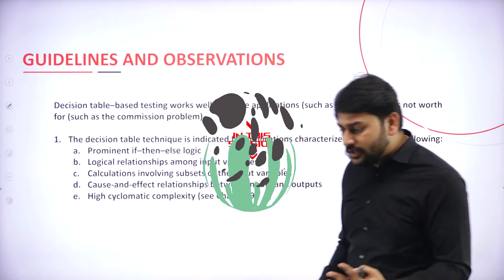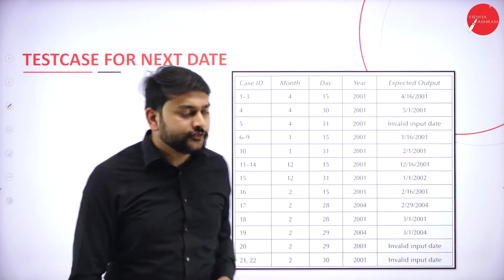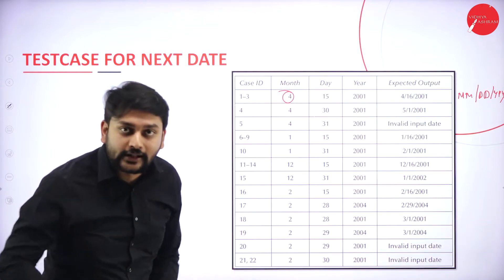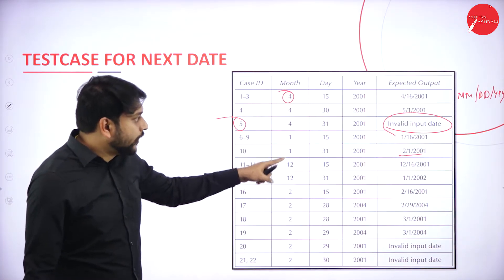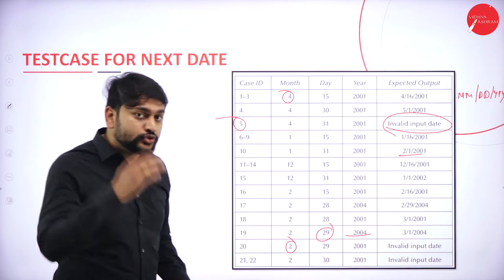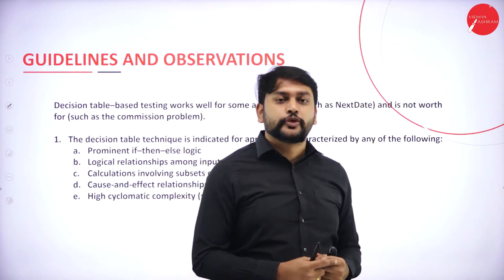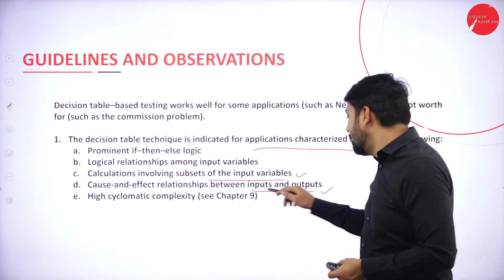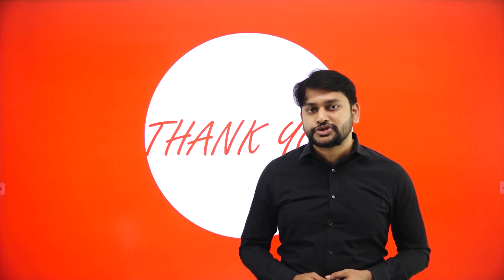DAY 14 | SOFTWARE TESTING | V SEM | B.C.A | TESTCASE FOR NEXT DATE PROBLEM | L14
Course : B.C.A
Semester : V SEM
Subject : SOFTWARE TESTING
Chapter Name : TESTCASE FOR NEXT DATE PROBLEM
Lecture : 14